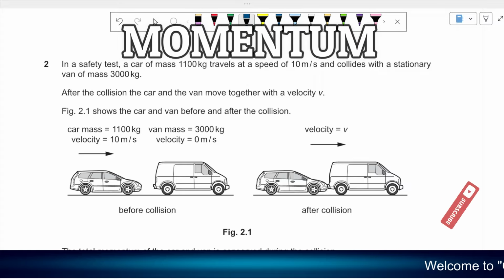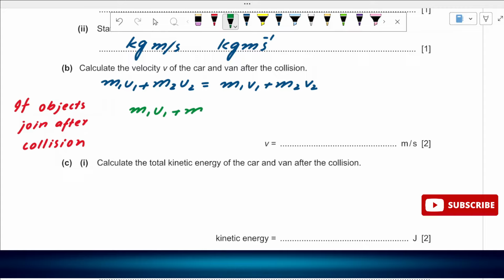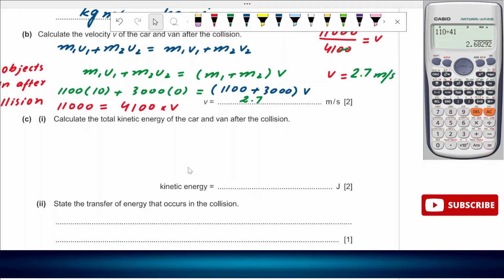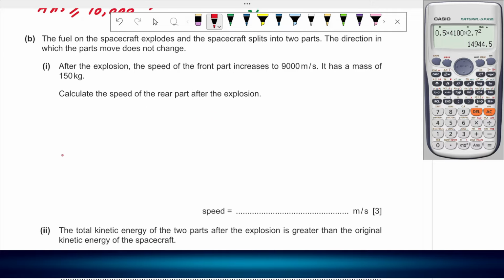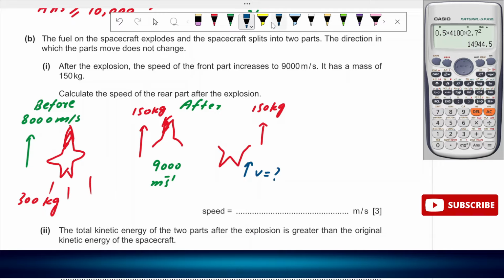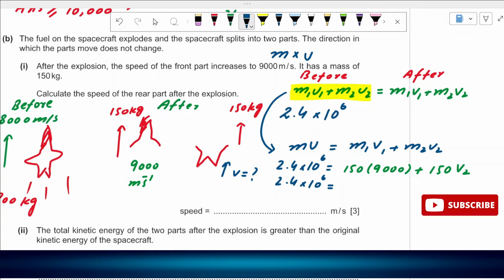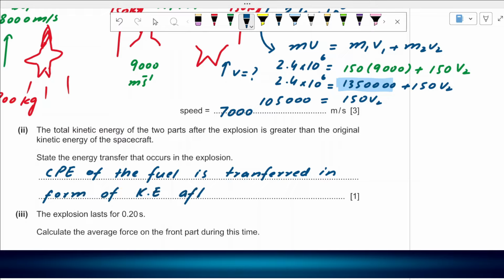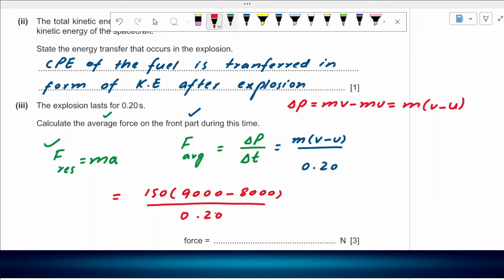Momentum Most Recent Questions | IGCSE and O Level